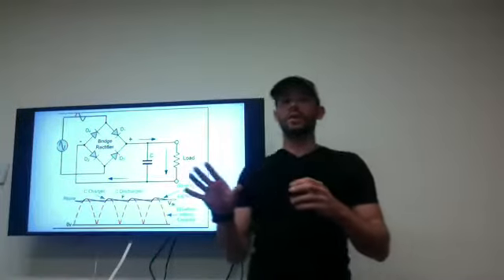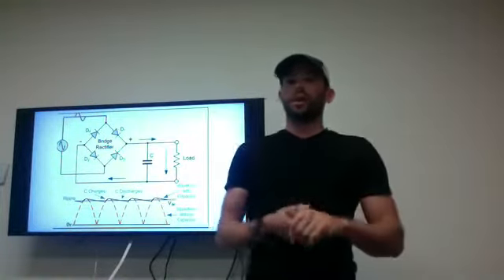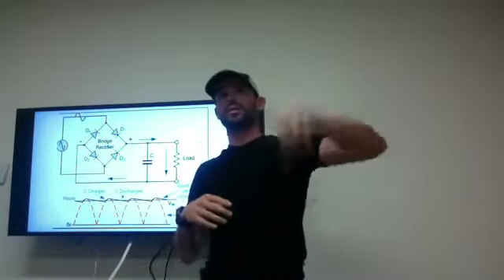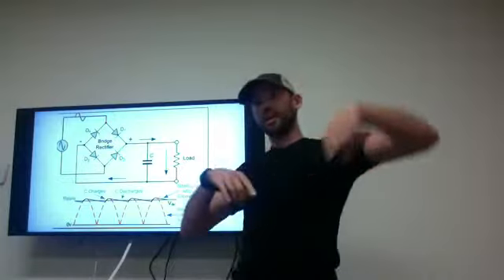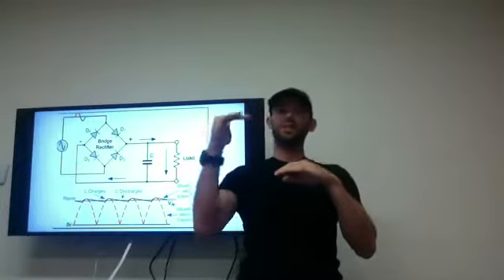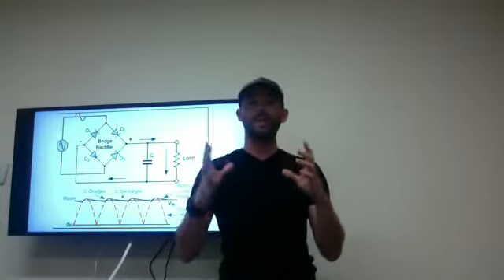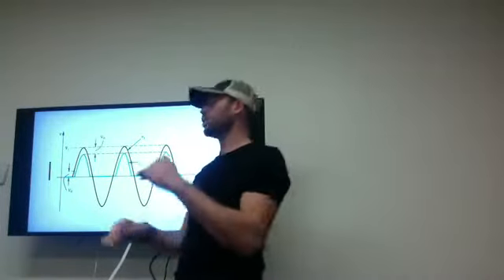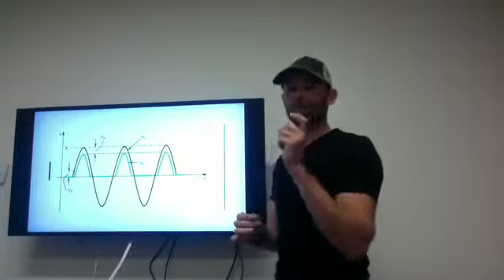JMcCulloch FA17 KI1